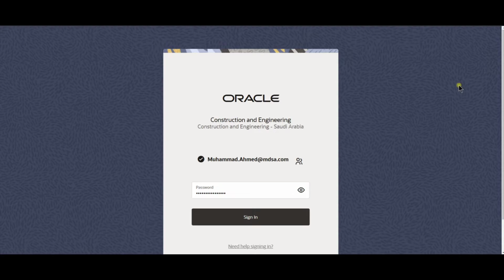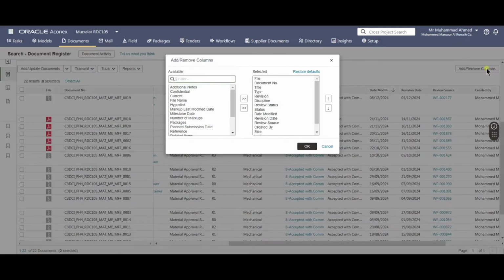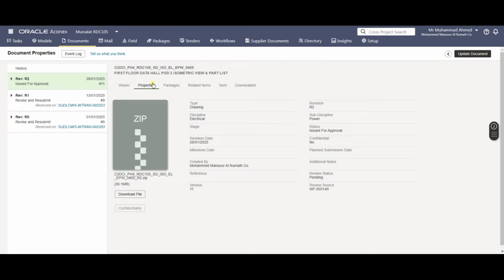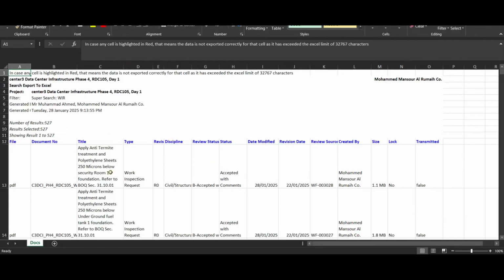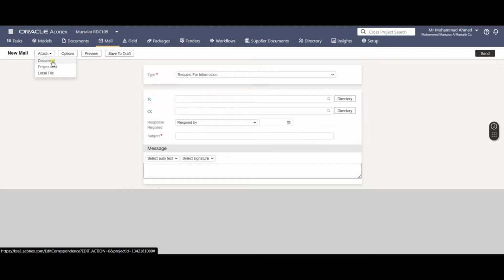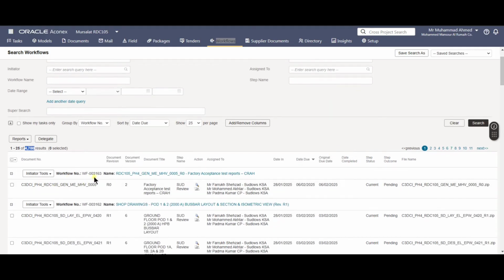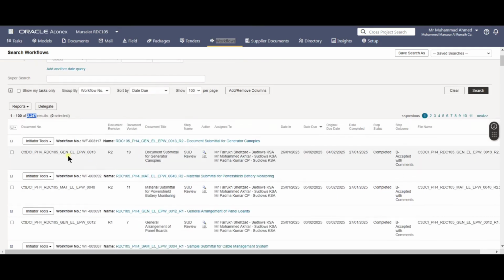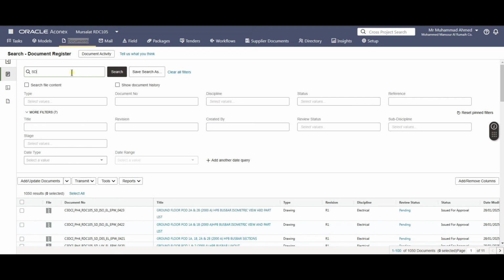Aconex for Construction Project - A guide for Engineers | Amigo PK | Amigo DC [Video #010]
Aconex for Construction Project - A guide for Engineers | Amigo PK | Amigo DC

Aconex is a cloud-based project management solution for engineers and construction professionals that centralizes project information and communication. It acts as a Common Data Environment (CDE) where teams can collaborate, share documents, and manage workflows across a project's lifecycle, from design to delivery. Key features include automated review and approval cycles, real-time visibility into document revisions, and a secure, auditable log of all project interactions.

How Aconex works for engineers

Centralized document control:
All project documents, including drawings, RFIs, and models, are stored in one cloud-based platform, creating a single source of truth.

Automated workflows:
Aconex automates processes like document review and approval, helping to prevent delays and complexity.

Real-time collaboration:
Engineers can communicate, share, and manage tasks with all project stakeholders from any location, with an immediate view of project status.

Full audit trail:
Every interaction with a document is tracked and logged, including who made changes and when, providing a complete and auditable project record.

System neutrality:
The platform treats all participants equally, ensuring a fair and secure environment for everyone involved in the project.

Customization:
Aconex can be configured with custom workflows to match the unique processes of a project and its organization.

Increased control:
It provides a more controlled and efficient process for managing changes, delays, and instructions, helping to minimize risks and keep projects on schedule.